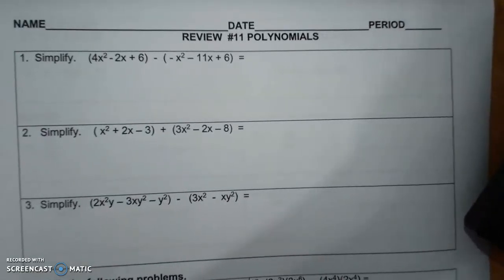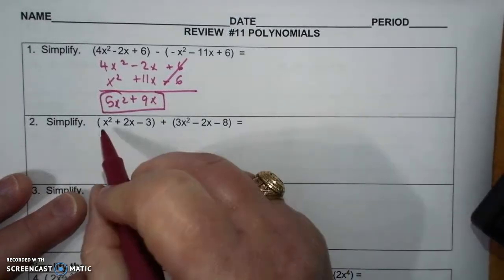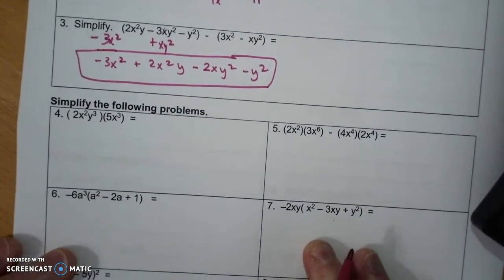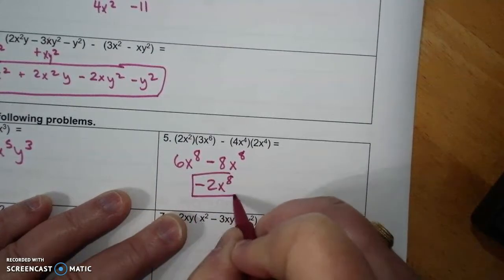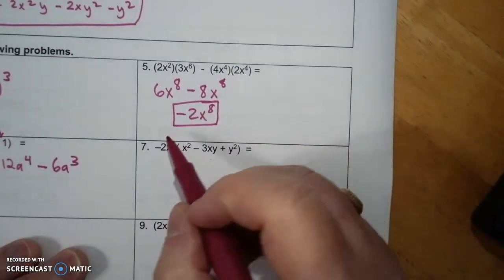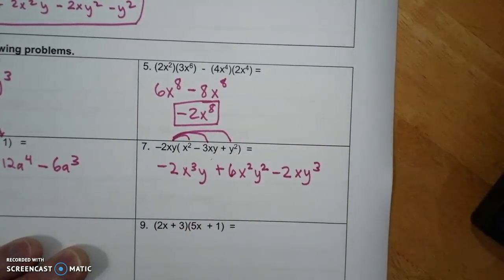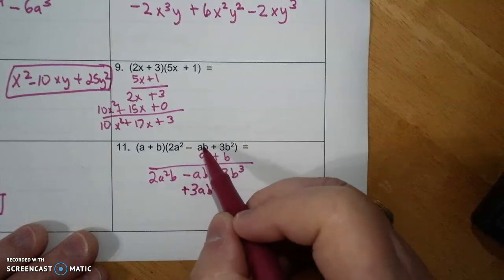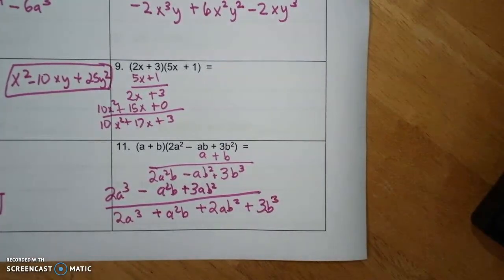Unit 11 Review page 1